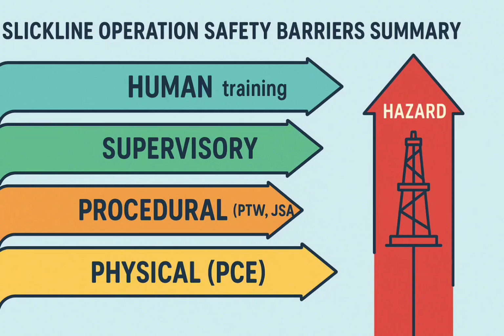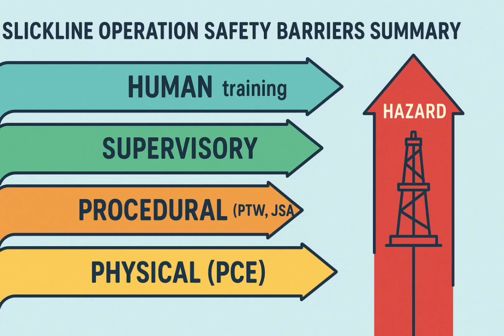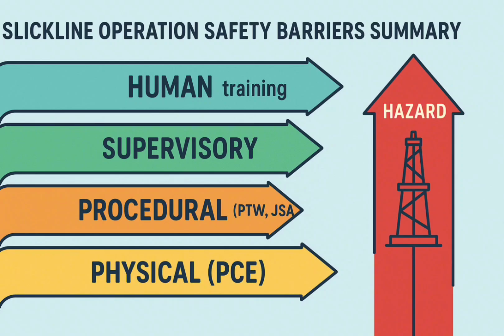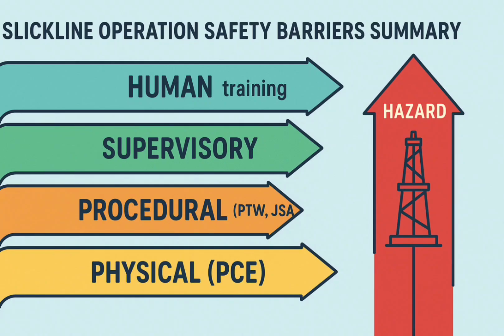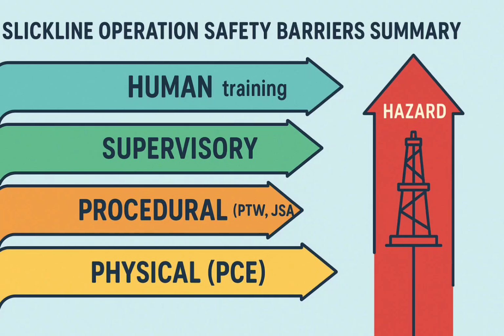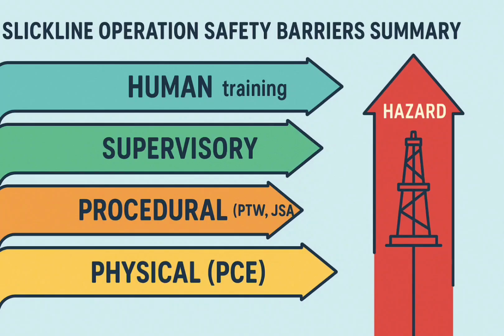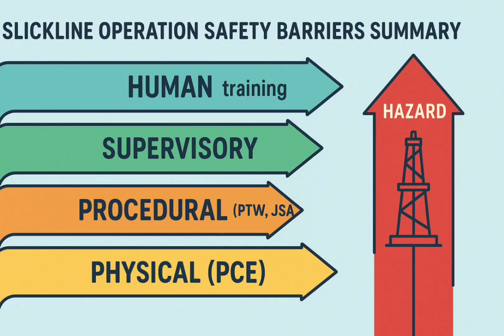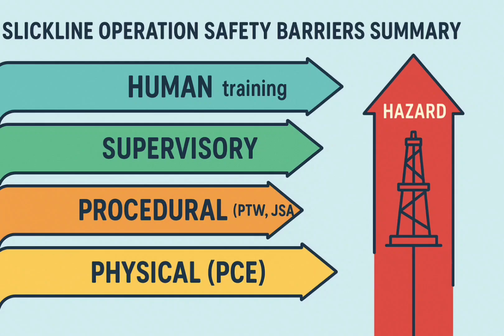Slickline Module 11 Safety Barriers Summary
Module 11: Barriers in Slickline Operations – The Four Layers of Protection

This module explains how barriers form the foundation of safe slickline operations — preventing incidents before they happen and ensuring control is never lost, even in unexpected situations.

In every slickline job, multiple hazards exist: dropped objects, pressure release, wire breakage, or tool string failure. To manage these, we apply four essential barriers — each designed to stop an incident from escalating.

You will learn how to:

Identify and apply Physical Barriers such as guards, sheave retainers, safety clips, pressure control equipment, and barricades around high-risk zones.

Establish Procedural Barriers through strict adherence to standard operating procedures, Permit to Work (PTW), and Job Hazard Analysis (JHA) before starting operations.

Maintain Supervisory Barriers by ensuring competent supervision during all critical steps — from tool string assembly to well entry and retrieval. Supervisors must verify checklists, equipment integrity, and personnel compliance.

Strengthen Human Barriers by reinforcing crew competency, situational awareness, and stop-work authority to prevent unsafe acts.

HSE Considerations:
Each barrier type must work together — if one fails, the others protect the crew and operation. This “defense-in-depth” approach is key to preventing major incidents. Regular verification of barrier effectiveness through pre-job safety meetings, inspections, and simulations ensures no single point of failure exists.

Golden Rule:

Never start a slickline job unless all barriers are in place, verified, and understood by every team member.”

This module emphasizes that barrier management is everyone’s responsibility — not just the supervisor’s or HSE officer’s. Whether it’s a physical guard, a procedural control, or human vigilance, each barrier protects lives, equipment, and the integrity of the well.

🎯 Part of the series: Slickline Operations – Step-by-Step Safety Guide
Perfect for slickline crews, well intervention teams, supervisors, and HSE professionals who want to strengthen operational resilience and eliminate single-barrier dependence.